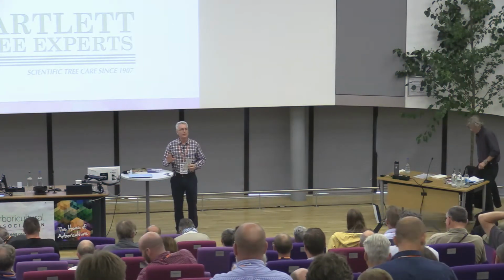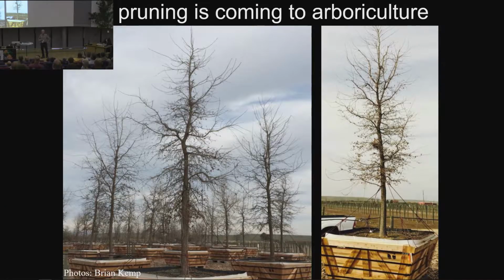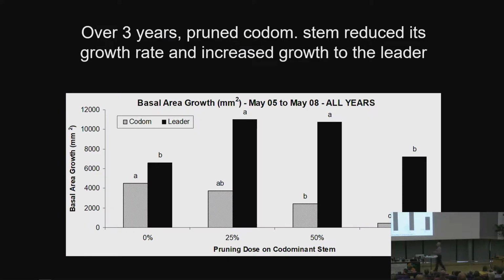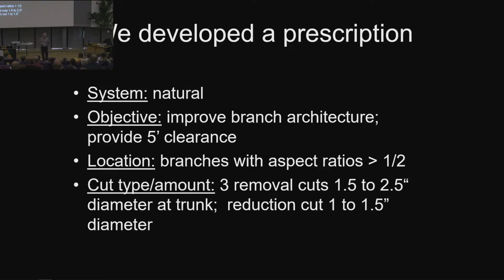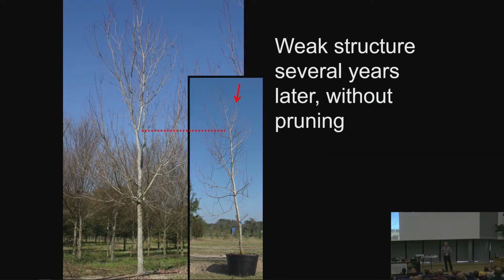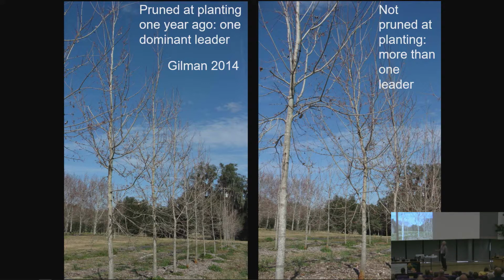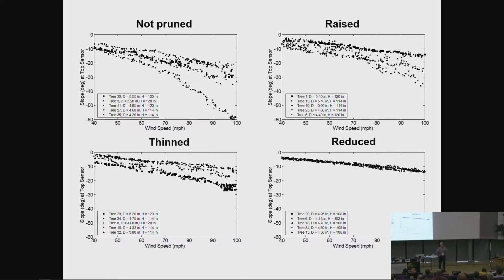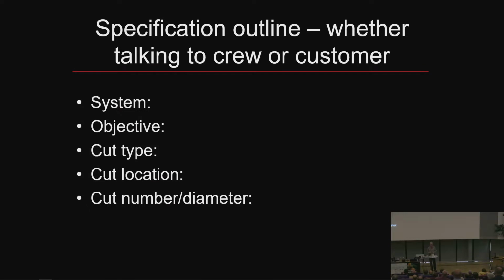Ed Gilman (US) - Formative pruning experiences and research on shade trees in the US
Pruning plays a major role in a tree’s longevity.  Pruning the correct live branches can have a dramatic impact on how trees respond to gravity, wind, and storms. Formative pruning, designed to reduce growth rate and weight on co-dominant stems, is the most effective method of minimizing damage from increasingly harsh weather conditions. It should start when trees are planted! We’ll show you why and how to make your case to the customer. I guarantee that you will be able to step outside immediately after this session and begin pruning in a more sustainable manner